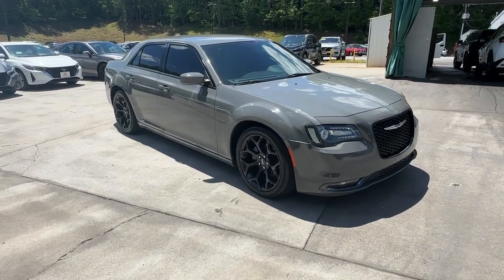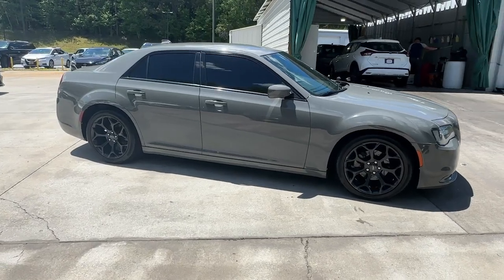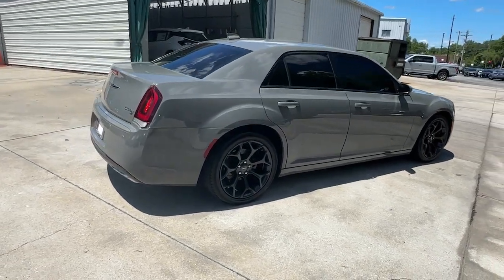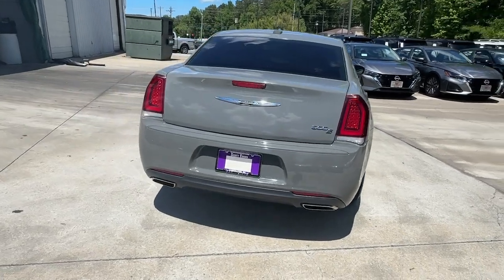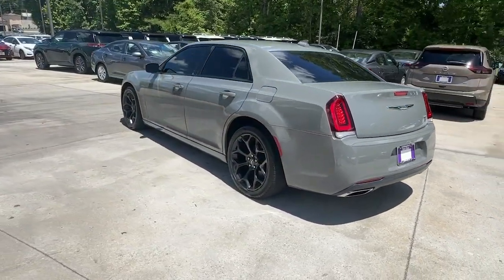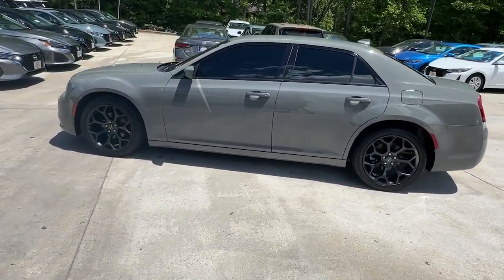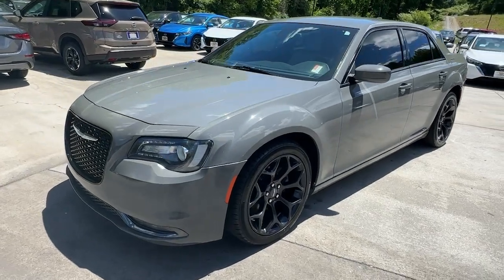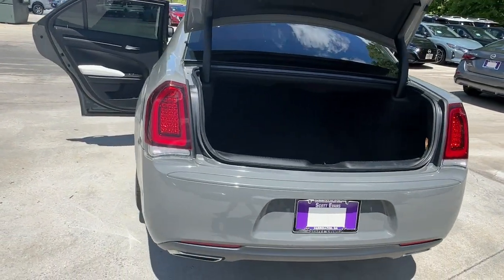2019 Chrysler 300 Carrollton, Abilene, Fairplay, Whiteburg, Mt. Zion GA 24538A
Ceramic Grey Clearcoat Used 2019 Chrysler 300 300S available in 725 Bankhead HWY, Carroliton, Georgia at Scott Evans Nissan. Servicing the Carroliton, Abilene, Fairplay, Whiteburg, Mt. Zion, GA area.

Recent Arrival! Odometer is 7481 miles below market average! 19/30 City/Highway MPGREAR VIEW CAMERA LEATHER SEATS BLUETOOTH WIRELESS TECHNOLOGY APPLE CARPLAY ANDROID AUTO 4-Wheel Disc Brakes 4G LTE Wi-Fi Hot Spot 6 Speakers 8.4 Touchscreen Display ABS brakes Air Conditioning Alloy wheels AM/FM radio: SiriusXM Anti-whiplash front head restraints Apple CarPlay Apple CarPlay/Android Auto Auto-dimming Rear-View mirror Automatic temperature control Black Chrome Surround 300S Grille Brake assist Compass Delay-off headlights Dual front impact airbags Dual front side impact airbags Electronic Stability Control Emergency communication system: SiriusXM Guardian Four wheel independent suspension Front anti-roll bar Front Bucket Seats Front Center Armrest Front dual zone A/C Front fog lights Fully automatic headlights HD Radio Heated door mirrors Heated front seats Knee airbag Leather Trimmed Sport Seats Low tire pressure warning Media Hub (2 USB AUX) Occupant sensing airbag Overhead airbag Panic alarm ParkView Rear Back-Up Camera Passenger door bin Power door mirrors Power driver seat Power passenger seat Power steering Power windows Quick Order Package 22G (DISC) Radio data system Radio: Uconnect 4C w/8.4 Display Rear anti-roll bar Rear Seat Armrest w/Storage Cupholder Rear window defroster Remote keyless entry Security system SiriusXM Satellite Radio Speed control Speed-sensing steering Speed-Sensitive Wipers Split folding rear seat Steering wheel mounted audio controls Traction control USB Host Flip Variably intermittent wipers Wheels: 20 x 8.0 Black Noise Aluminum.Sales tax title and tags not included in vehicle prices shown and must be paid by the purchaser. Used vehicle pricing includes all offers and incentives some restrictions apply. Unless otherwise noted dealer installed accessories not included in advertised prices. *Financing must be provided by a third-party lender using this dealerships assistance for customer to receive finance special price. See dealer for complete details. Additional $1500 fee will be applied for cash purchases or outside financing. While great effort is made to ensure the accuracy of the information on this site errors do occur so please verify information with a customer service rep.